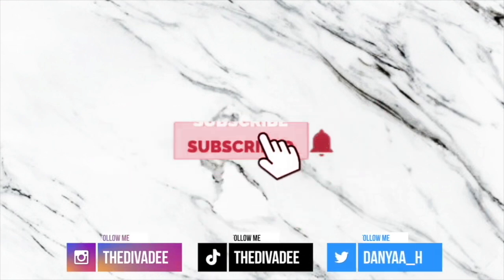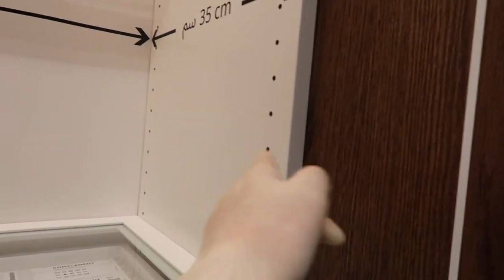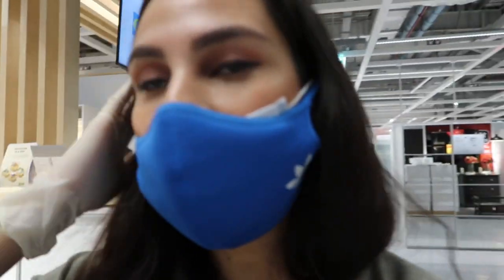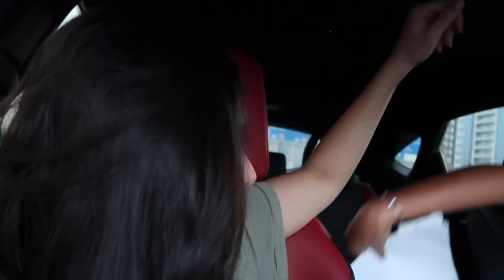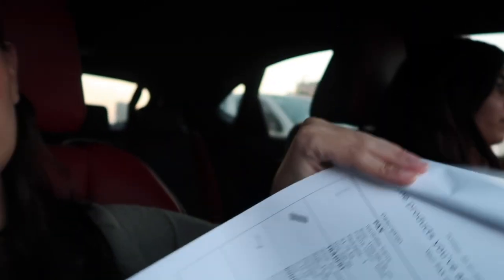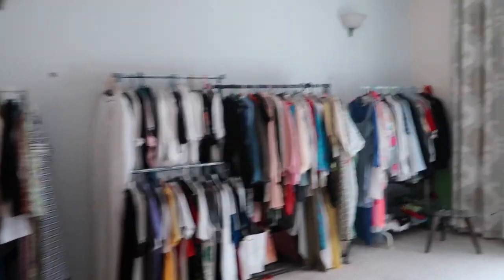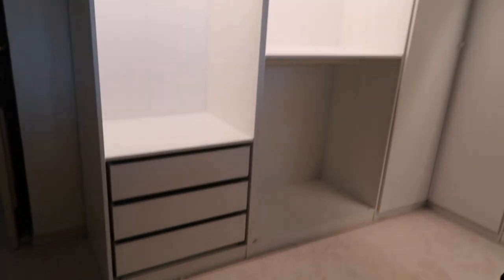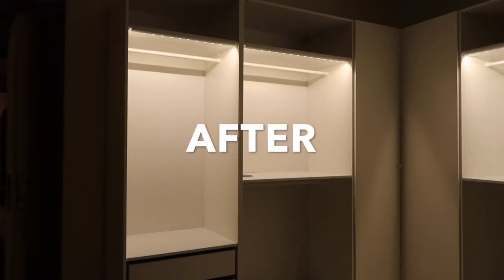BUYING MY DREAM CLOSET !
Marwan's Channel: @DJ BLISS

Our channel: @BLISS Family

Danya xx